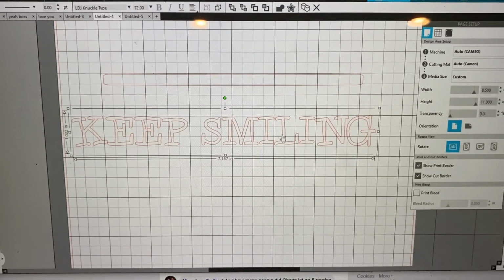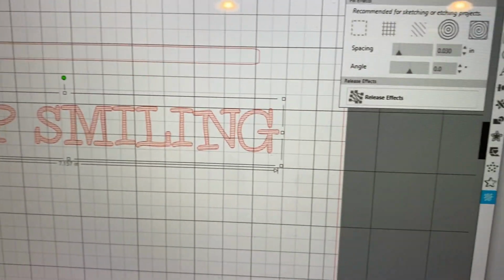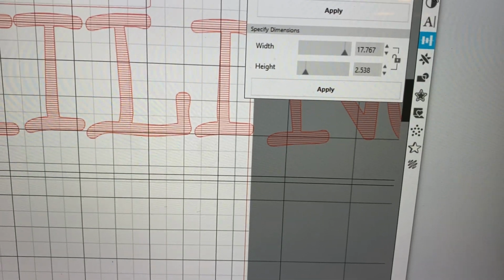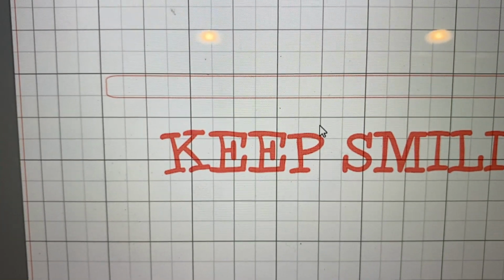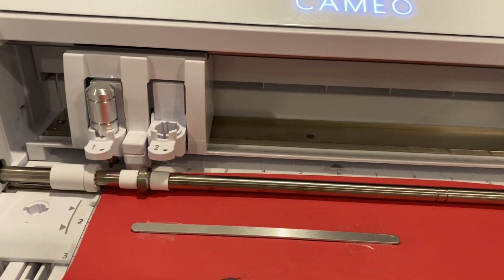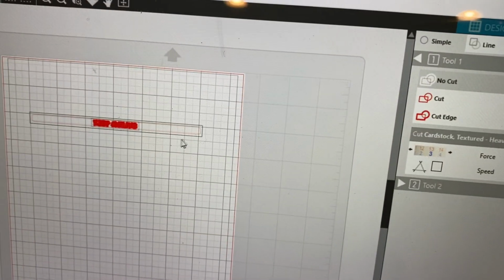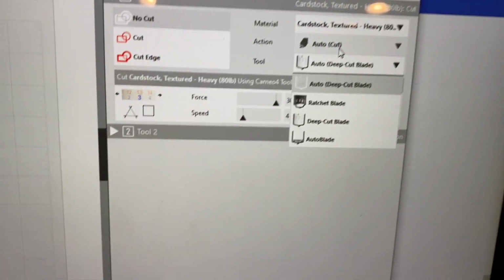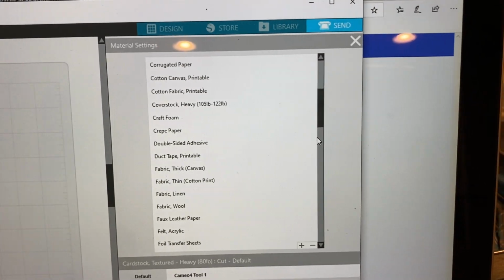Filling fonts in Silhouette Studio for engraving with Chomas Creations engraving tip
Open type fonts look empty but there is an easy way in the Silhouette Studio software to fix that.  It will look like your font is filled with you engrave them with this technique.
Find more ideas on the Chomas Creations facebook page!